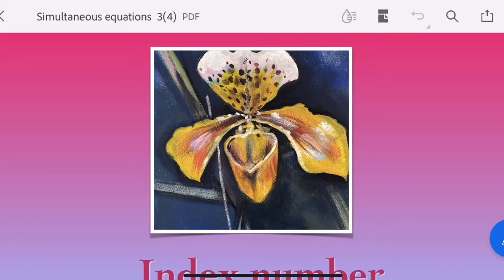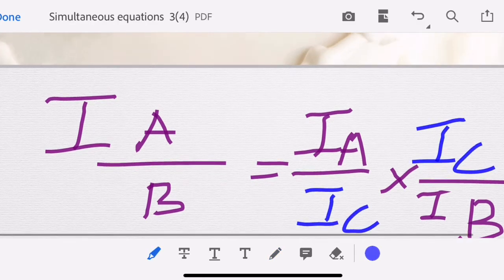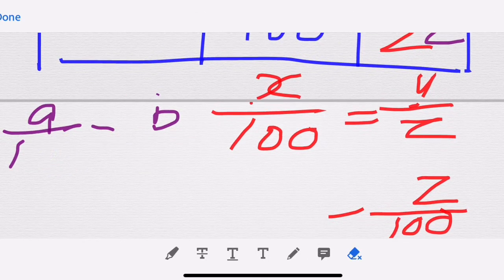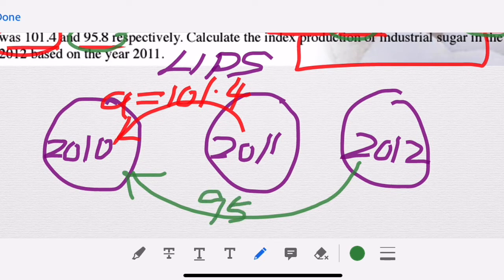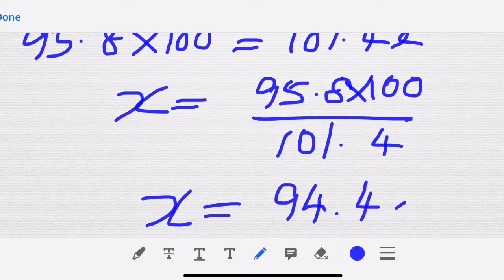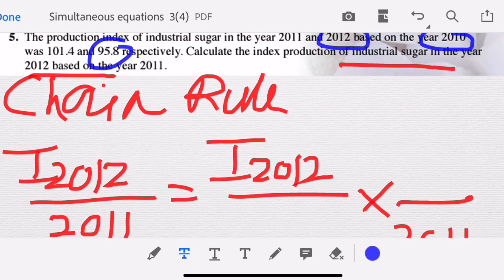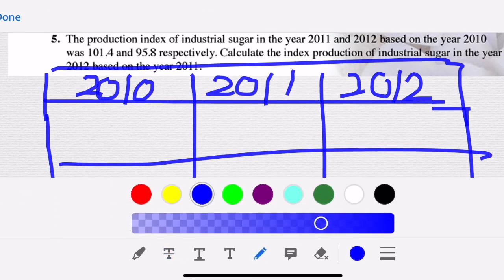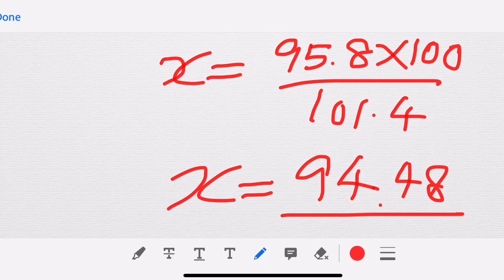F4 +M LIPS /CHAIN RULE/TABLE METHOD IN SOLVING INDEX NUMBER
SOLVING INDEX NUMBER INVOLVING 3 YEARS